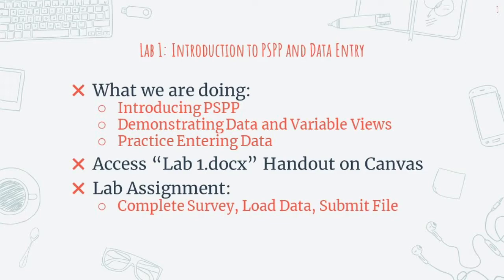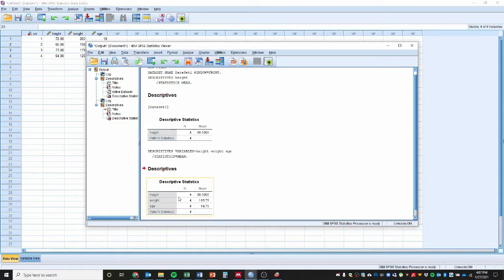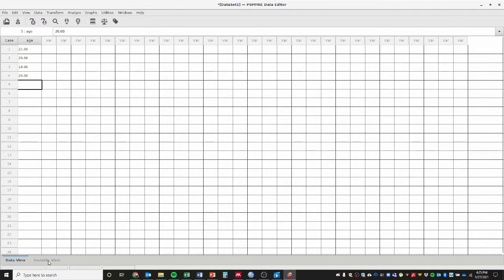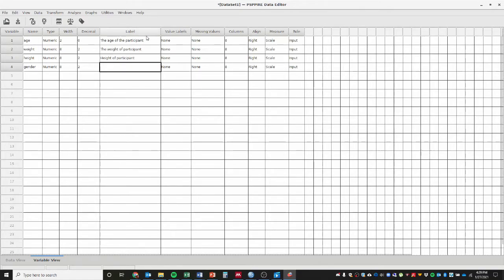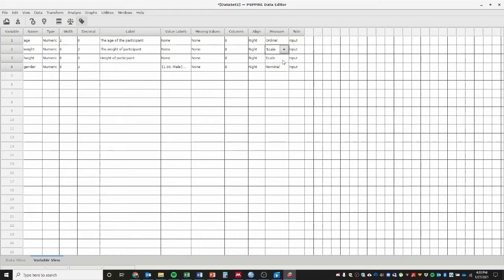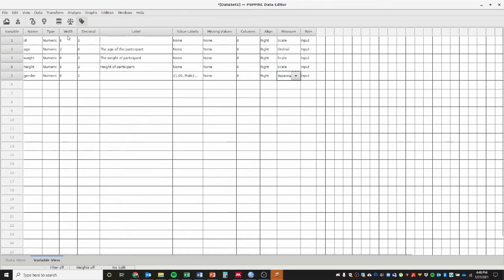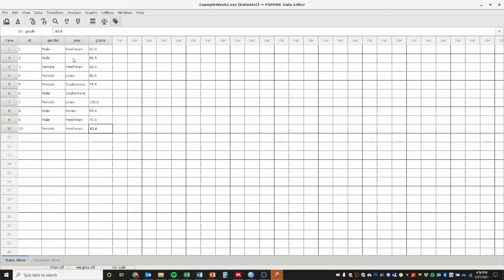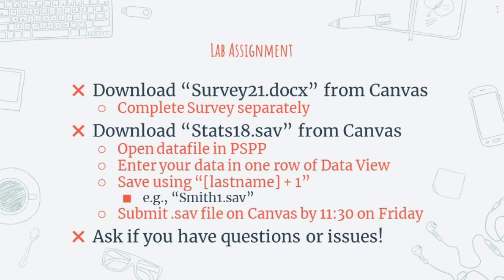Lab 1 - Introduction to PSPP and Data Entry